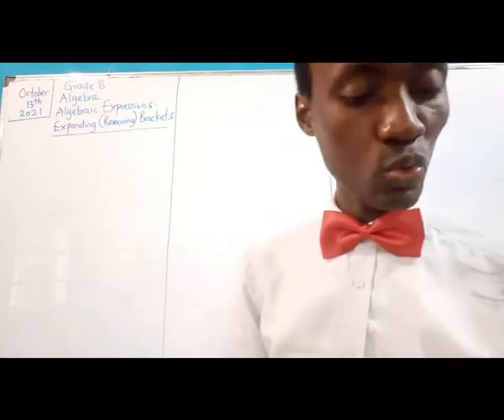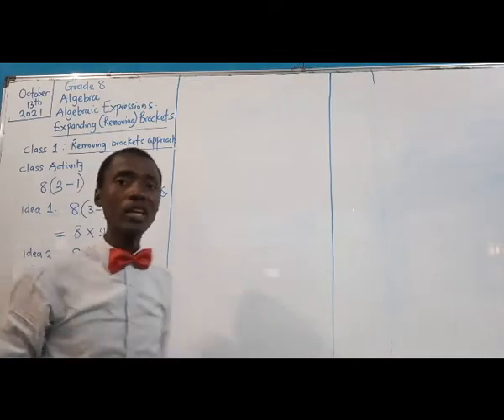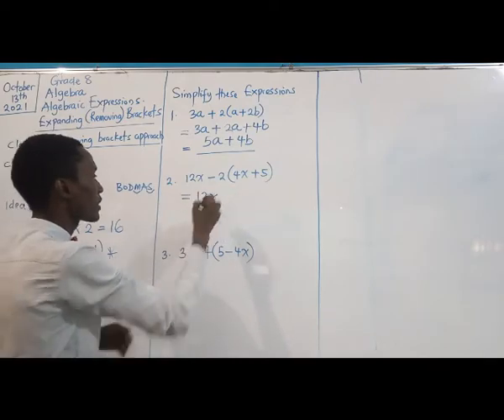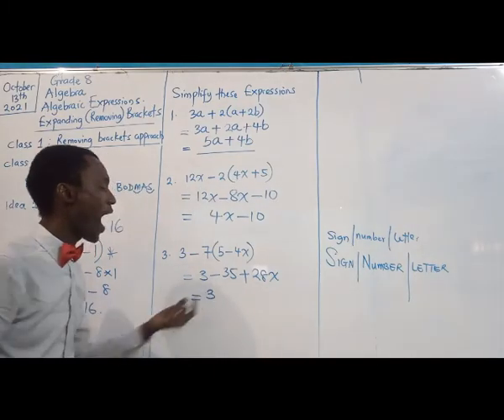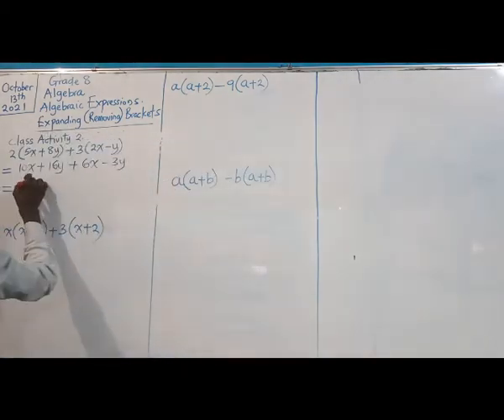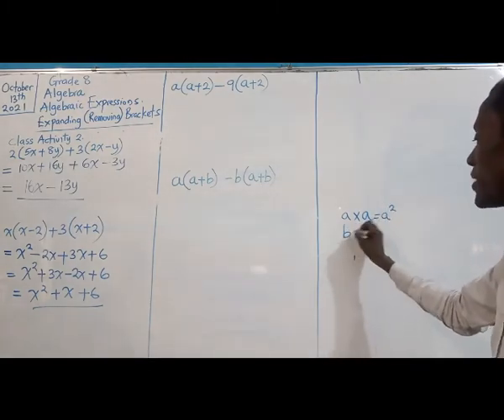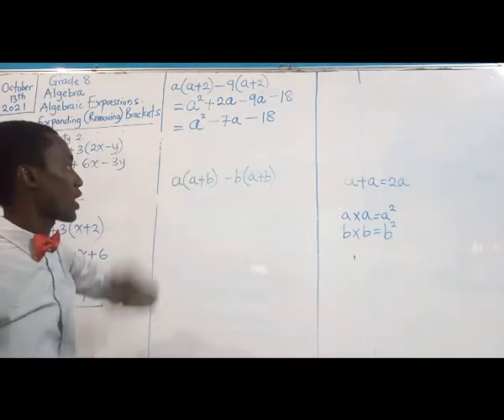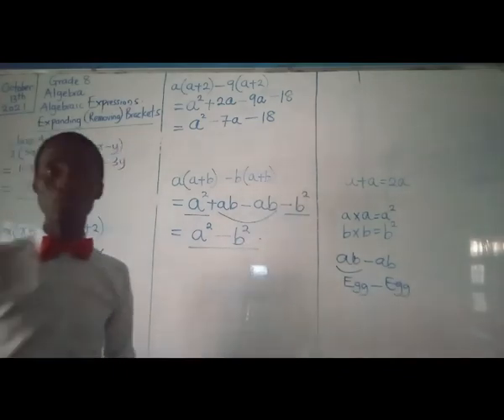BRACKETS BE GONE! Algebra's Ultimate Power-Up! (You WON'T Believe This!)